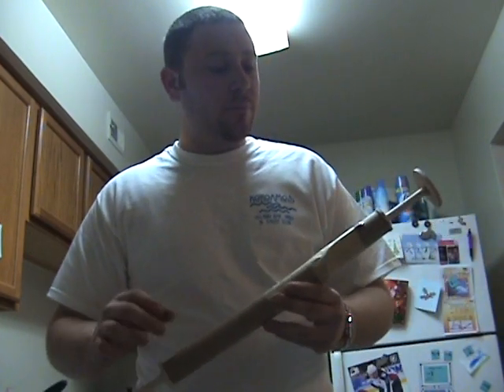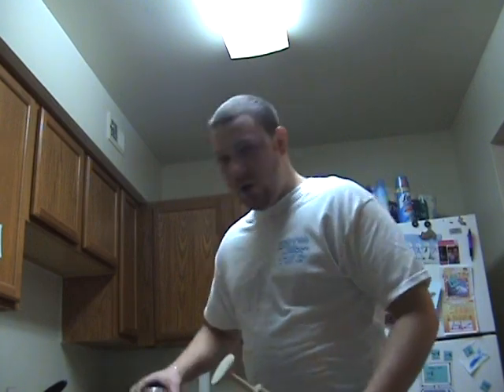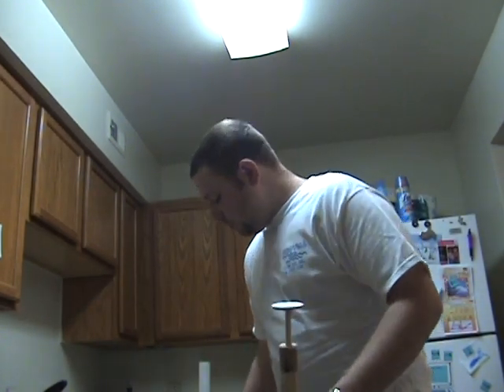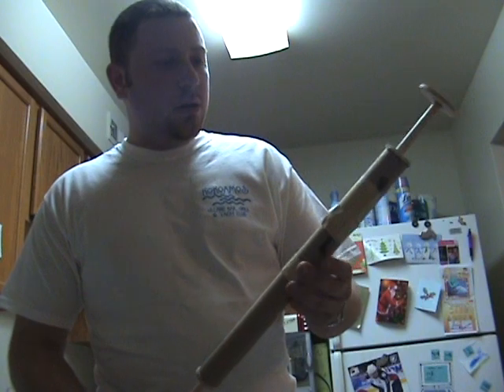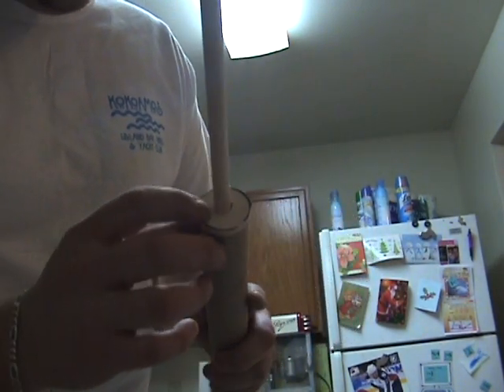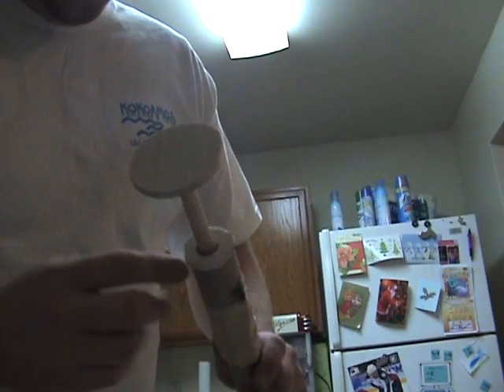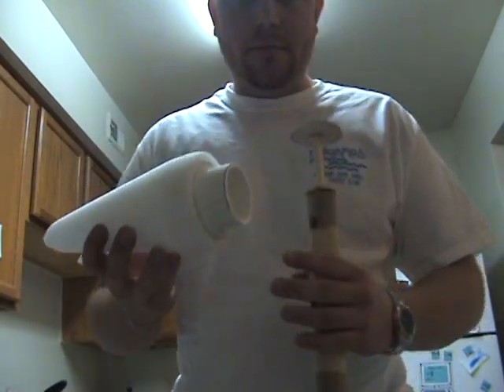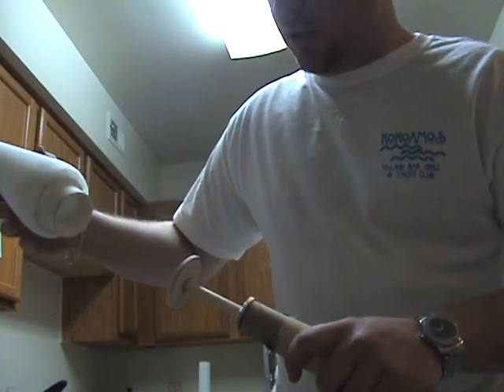Rocket Ejection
How to make a nose cone ejection segment to a custom rocket recovery system from rocketmanbkk- by KoD